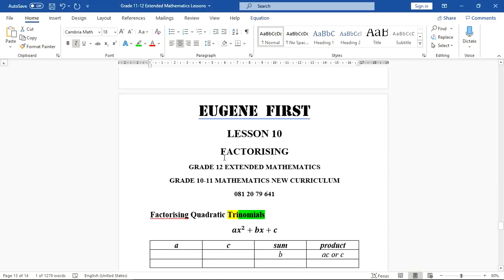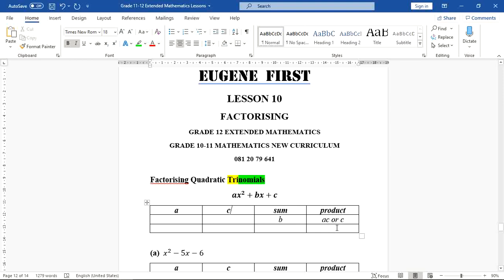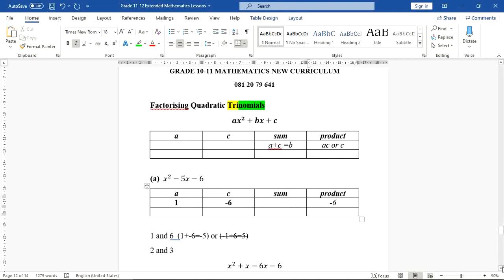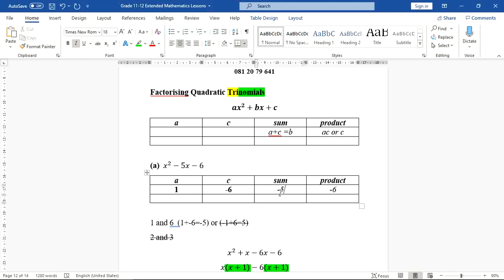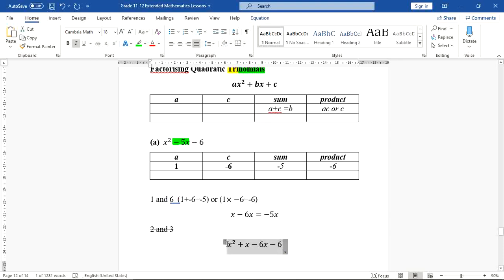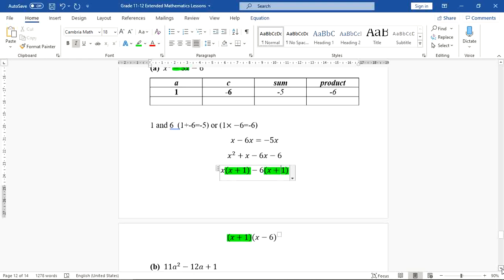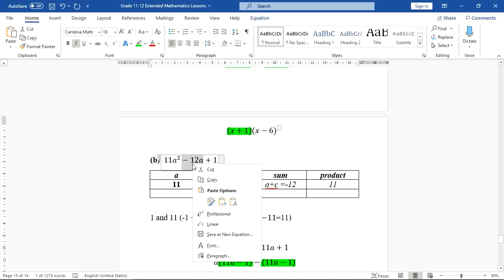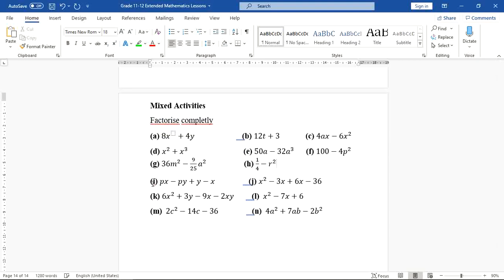LESSON 10, HOW TO FACTORISE QUADRATIC TRINOMIALS, GRADE 12 EXTENDED MATHEMATICS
In this video you will learn how to factorise quadratic trinomials.